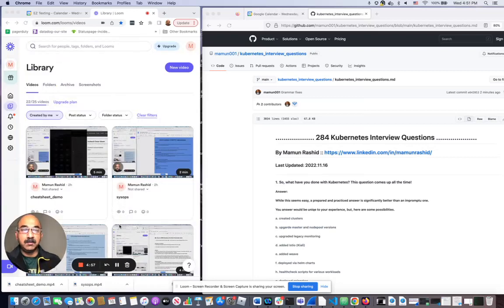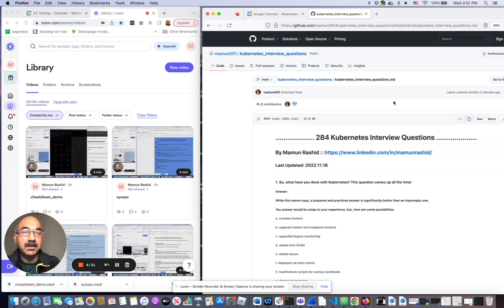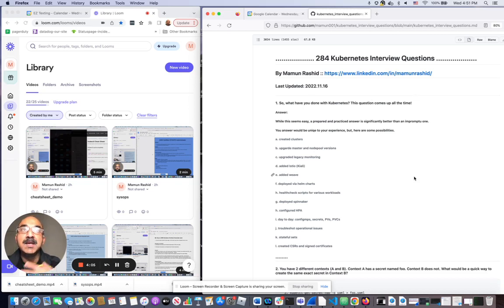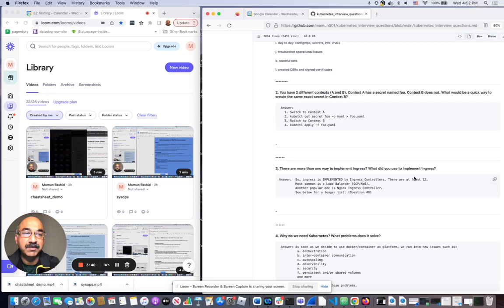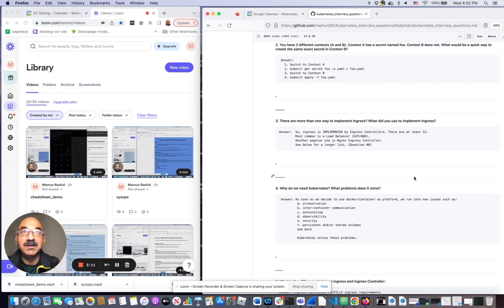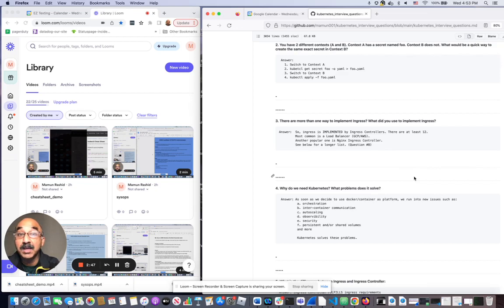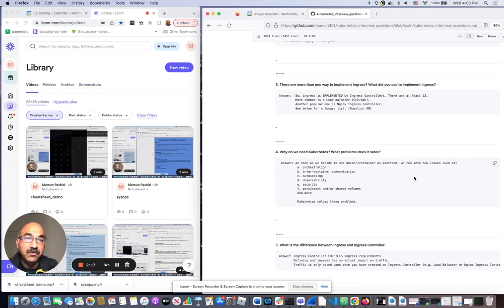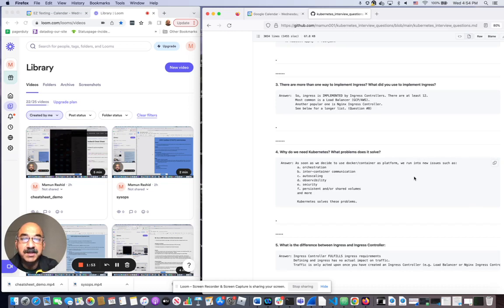Kubernetes Interview Questions and Answers (284 of them)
In this video, I walk you through a few of the interview questions and answers you can practice with when you are faced with an interview where you will be asked about Kubernetes.